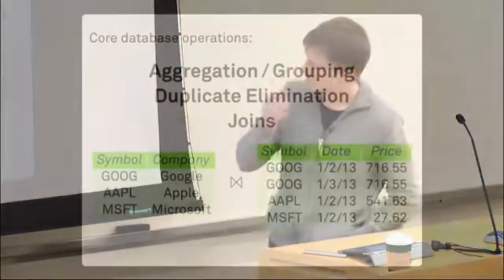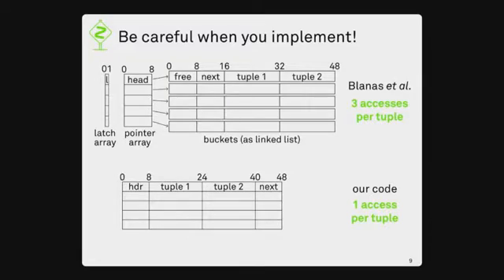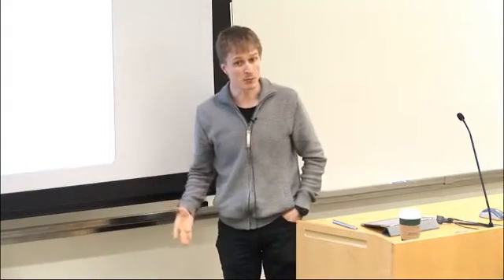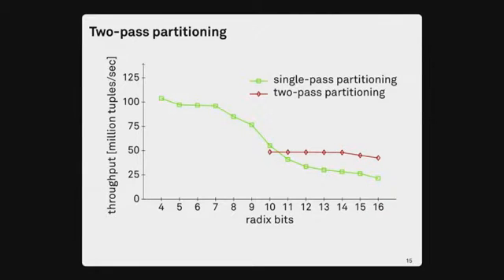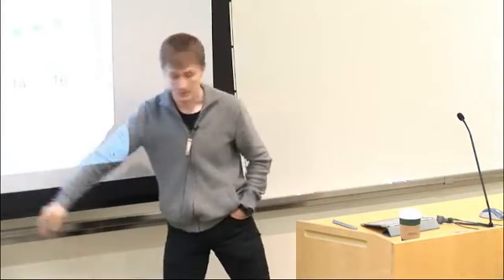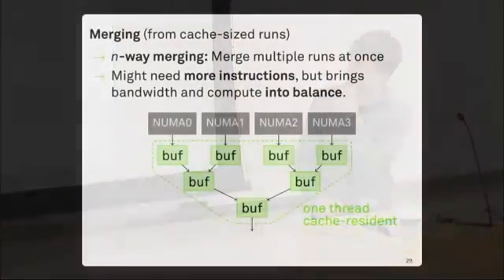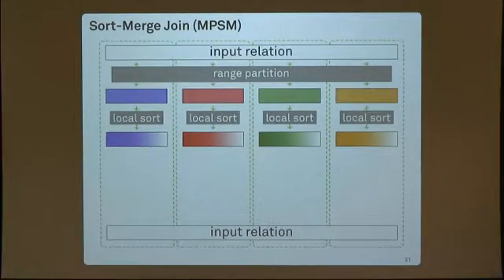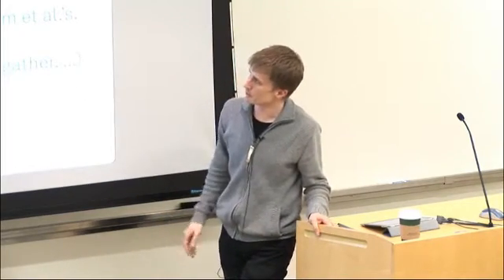Main-Memory Join Algorithms: Sort or Hash?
The classical wisdom is that hashing is preferred method to implement joins in main memory.  But this wisdom is now many years, if not decades, old and hardware has evolved considerably in the meantime.  In this talk I will discuss join strategies for execution in main memory, including hash and sort-merge variants.  The runtime characteristics of either strategy depends critically on a suitable implementation that respects the intricacies of modern hardware architectures.  I will show how hash and sort-merge joins can be implemented to maximally benefit from hardware features like vector processing (SIMD), multi-level caches, multi-core parallelism, or NUMA-style memory arrangement.  And I will point to pitfalls that could mis-guide conclusions about the �best� join implementation strategy.  The join implementations discussed outperform the state of the art in join processing by several factors.  Experiments on modern hardware platforms indicate that the sort-merge strategy is about to surpass hashing in upcoming hardware architectures�which might put classical wisdom upside-down.